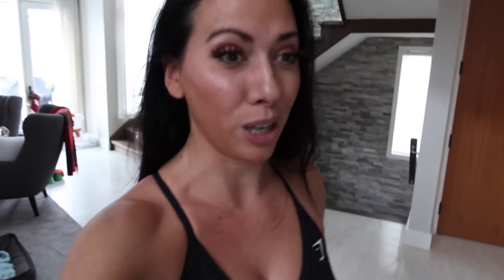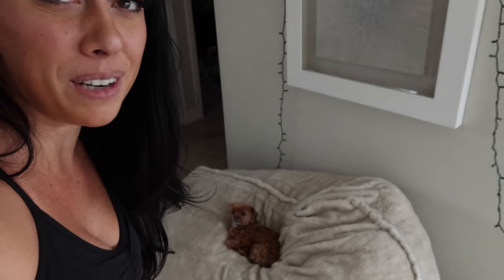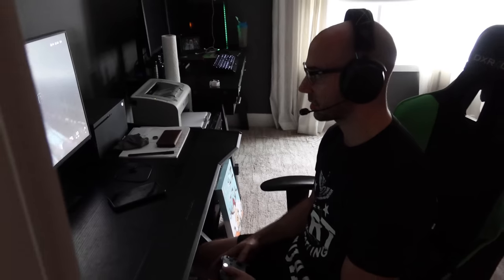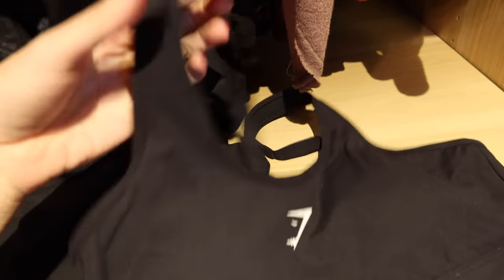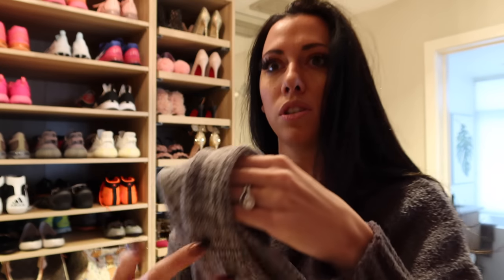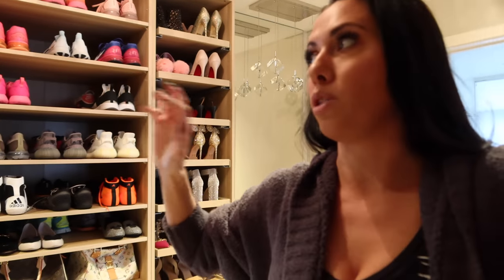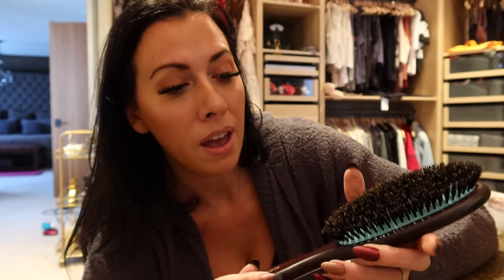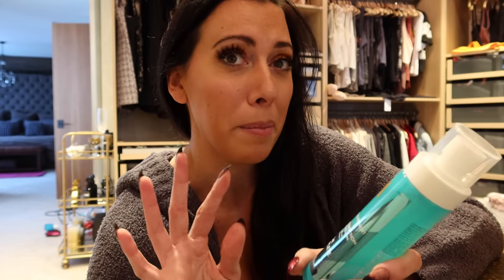What I got for Christmas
Day 29 of AngiesVeryMerryChristmasParty